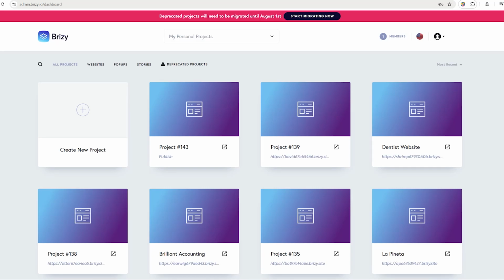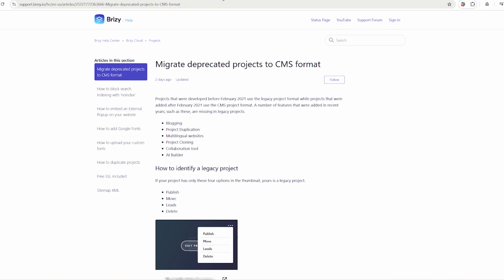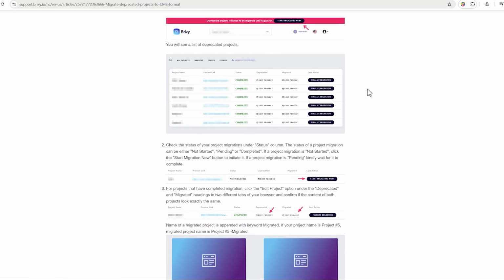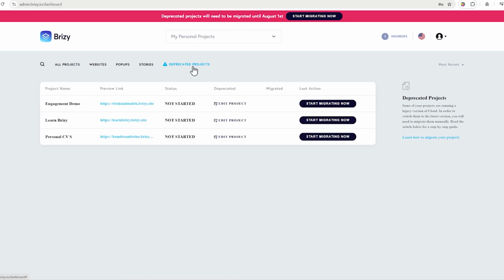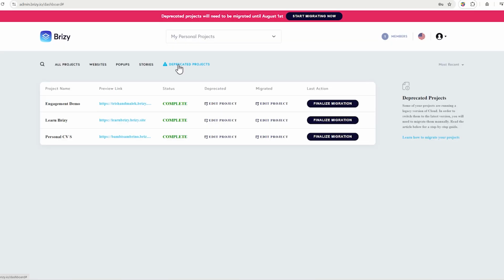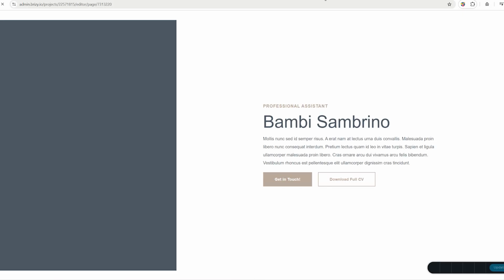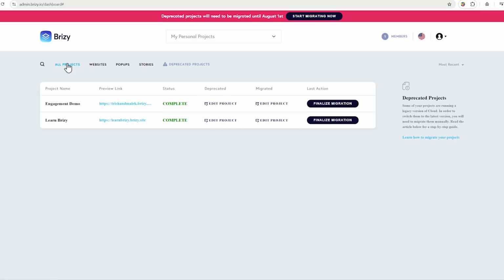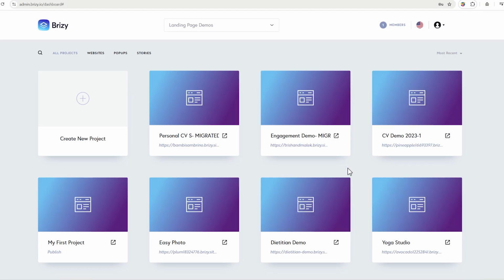Brizy Cloud: Deprecated Project Migration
In this step-by-step tutorial, we’ll walk you through how to migrate deprecated projects to the latest Brizy Cloud infrastructure, so you can keep building without interruptions.